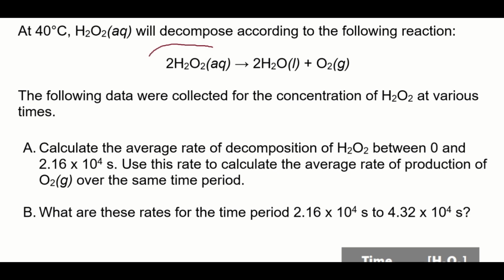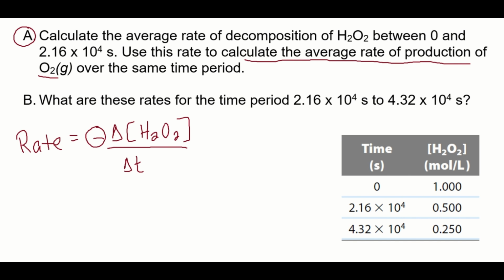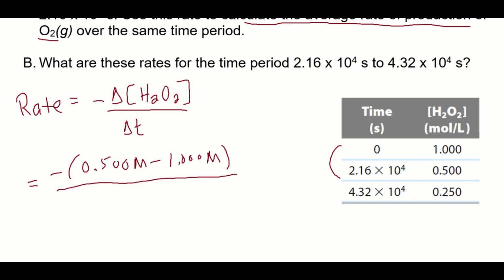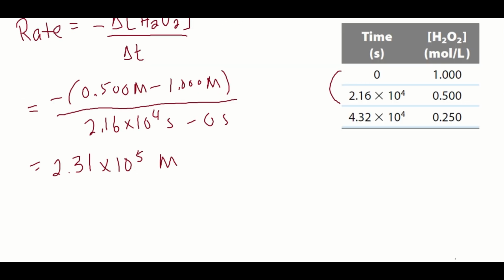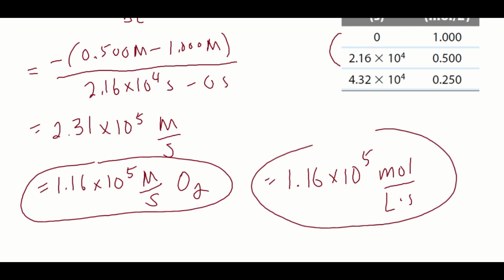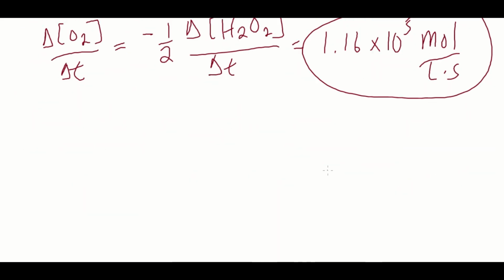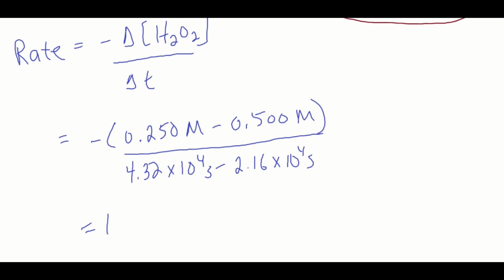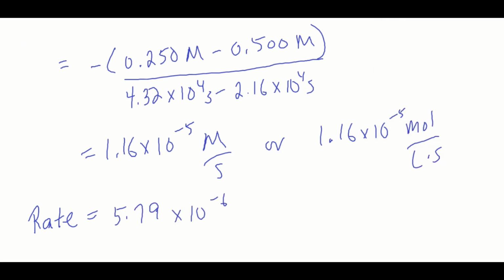27. Calculating Average Reaction Rates | Decomposition of Hydrogen Peroxide, H2O2, at 40°C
3:16 Corrections:
Rate of H2O2 is 2.31 x 10^-5
Rate of O2 is 1.16 x 10^-5
(exponents should be -5, not 5)

Chapter 12, Problem 27:
At 40°C, H2O2(aq) will decompose according to the following reaction:

2H2O2(aq) → 2H2O(l) + O2(g)

The following data were collected for the concentration of H2O2 at various times.

A. Calculate the average rate of decomposition of H2O2 between 0 and 2.16 x 10^4 s. Use this rate to calculate the average rate of production of O2(g) over the same time period.

B. What are these rates for the time period 2.16 x 10^4 s to 4.32 x 10^4 s?